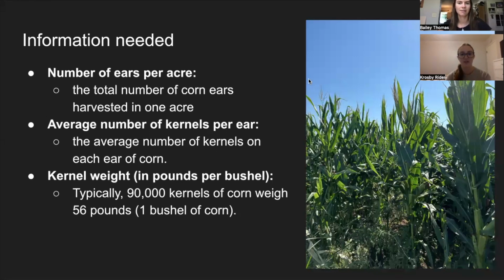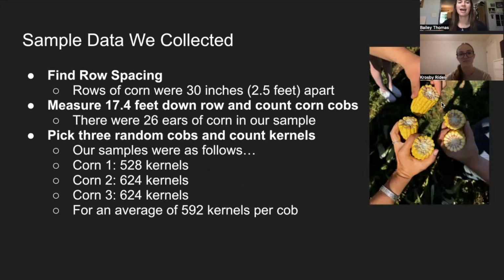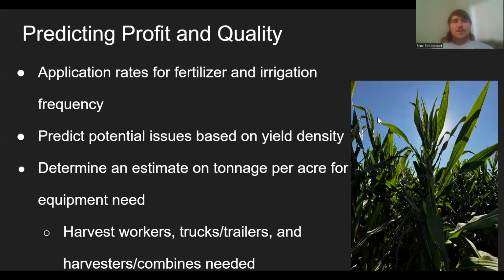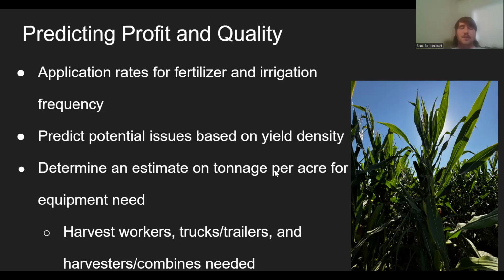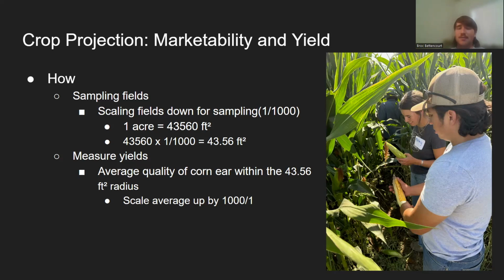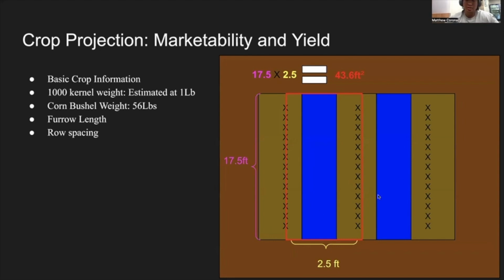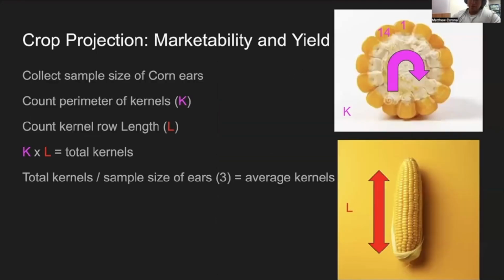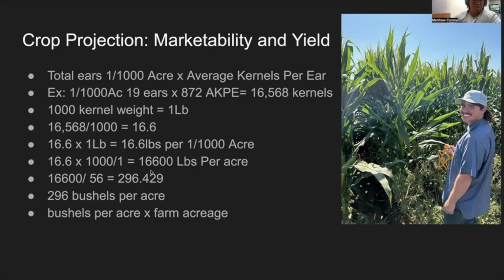Corn Yield Estimate Video - PSSC 361